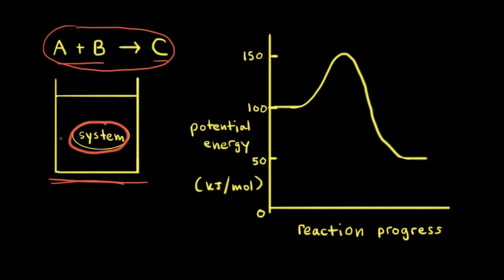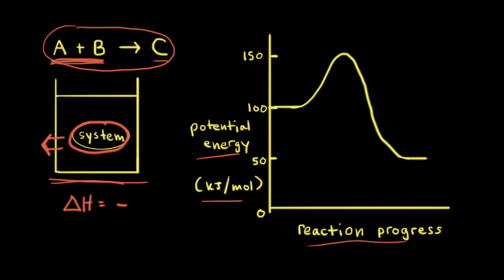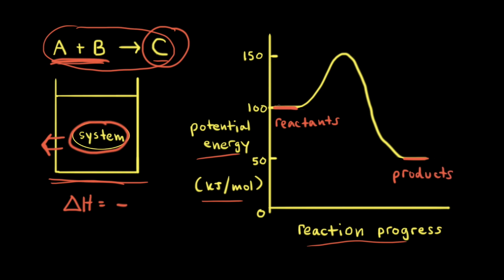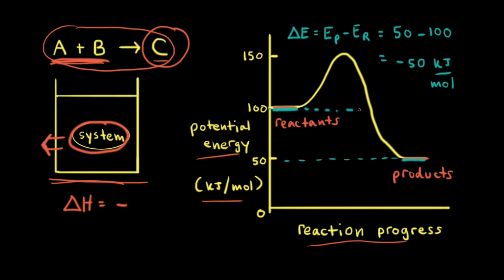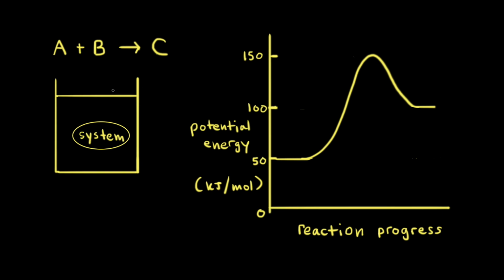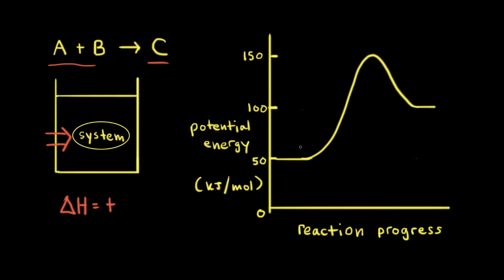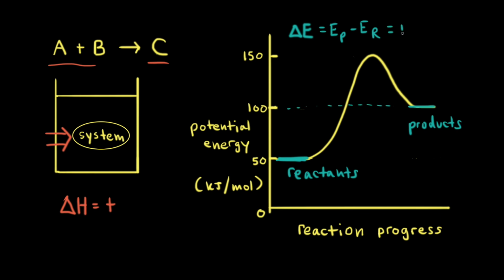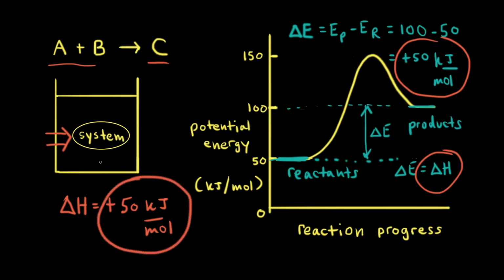Unit 6: Thermodynamics. Representing endothermic and exothermic processes using energy diagrams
A physical or chemical process can be represented using an energy diagram, which shows how the potential energy of the initial state relates to the potential energy of the final state. If the initial state has a lower potential energy than the final state, the process is endothermic. If the initial state has a higher potential energy than the final state, the process is exothermic.